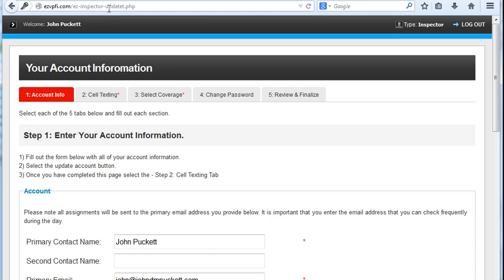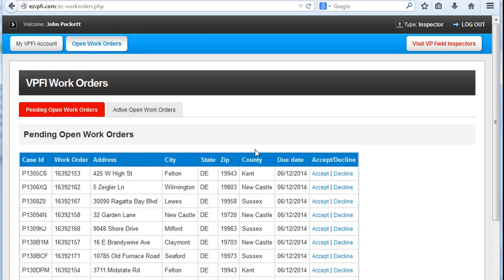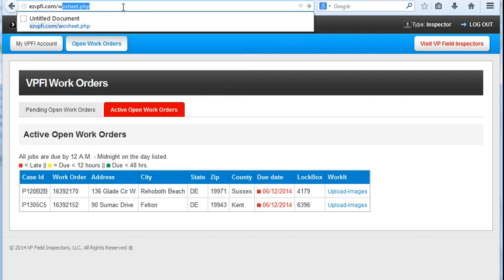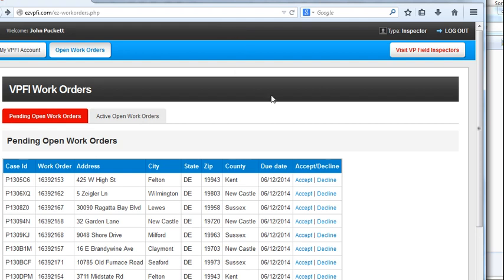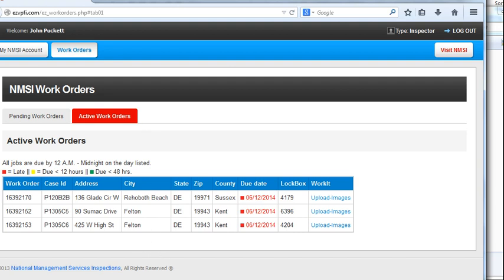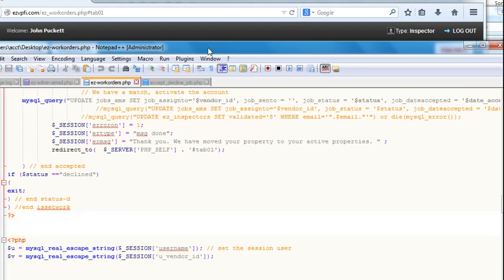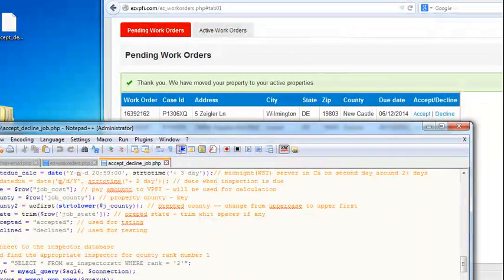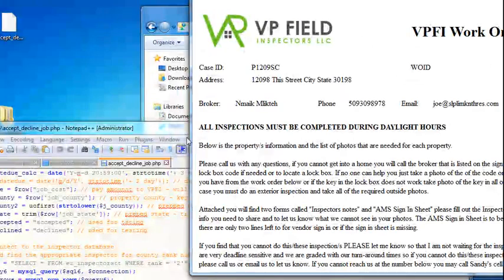VPFI ezvpfi.com admin data scrape and decline script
Beta Work Order - Scraping AMS website for inspection data.
Request for decline script to send to inspection to second and third tier inspectors upon a decline.